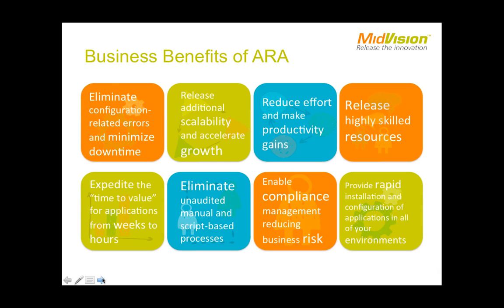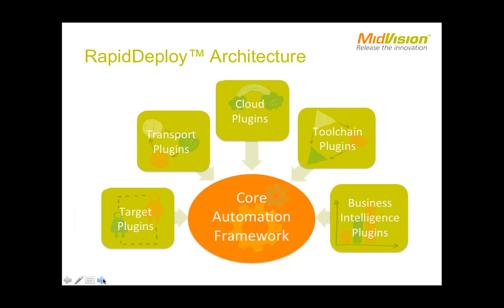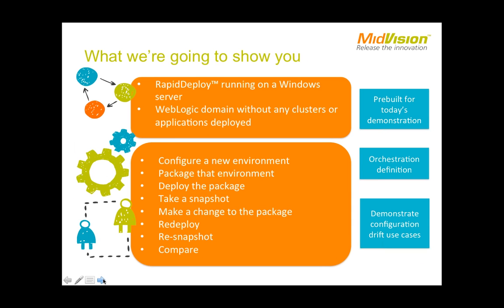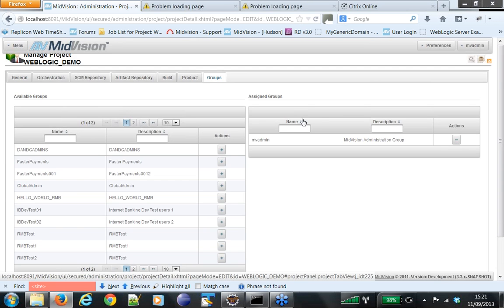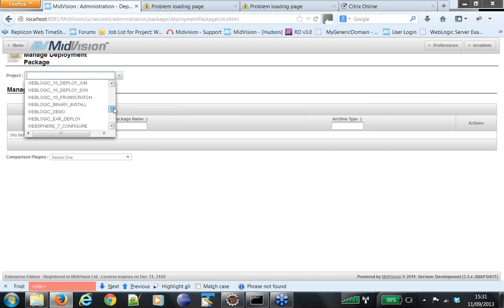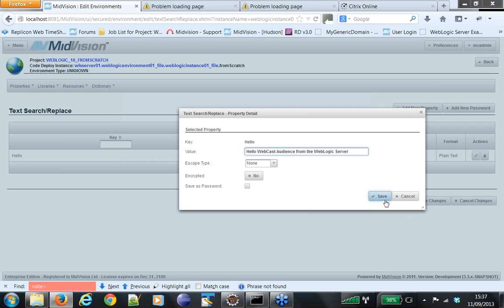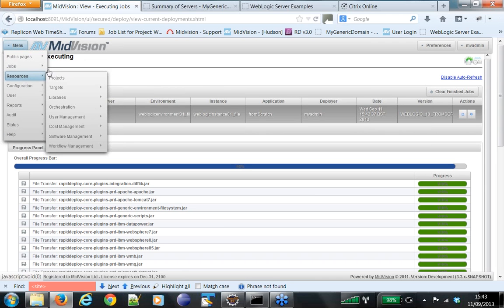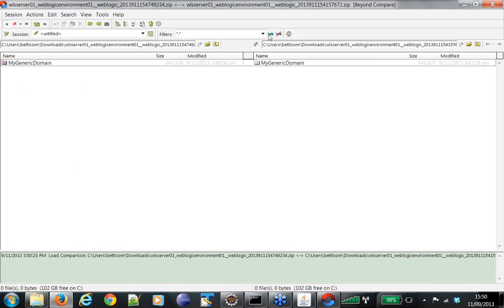The Art of WebLogic Deployments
In this webcast we focus on the RapidDeploy plugin for WebLogic and demonstrate how to deploy WebLogic package and use the snapshot and compare functionality that is particularly useful for managing configuration drift.